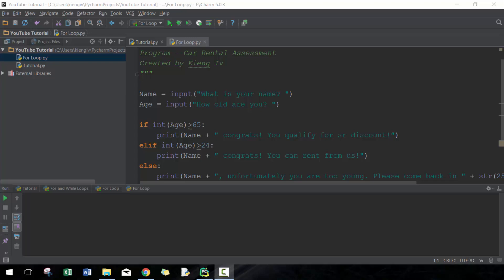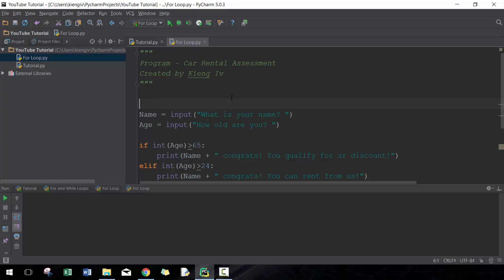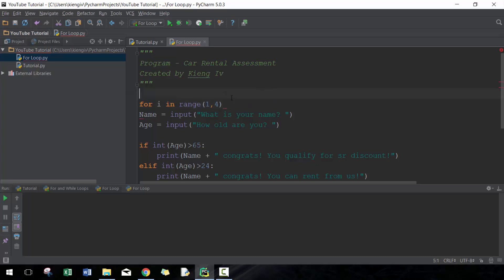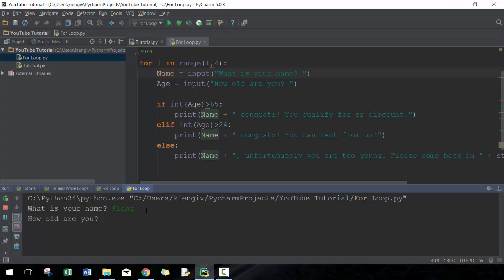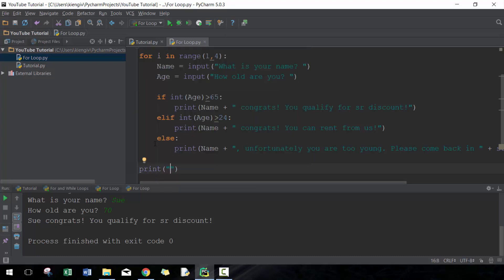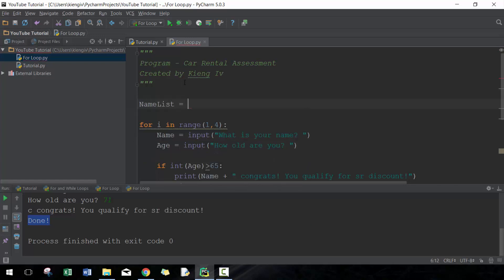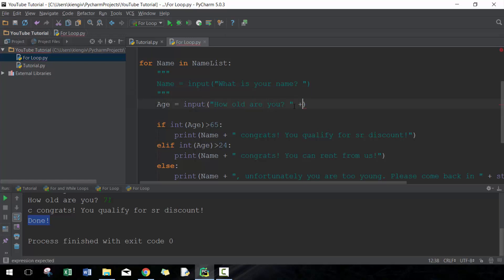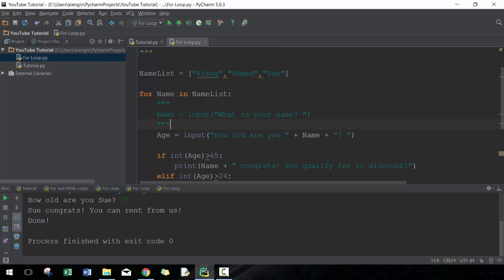Introduction to Python - Lesson 09 (For Loop)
In this video, I demonstrate how to use for loops.